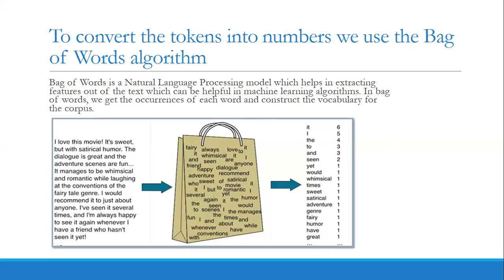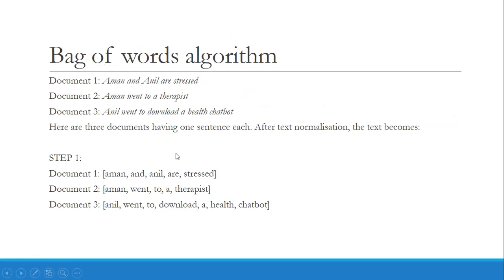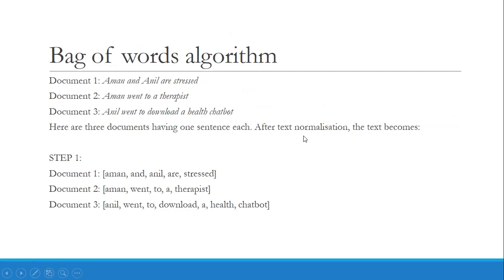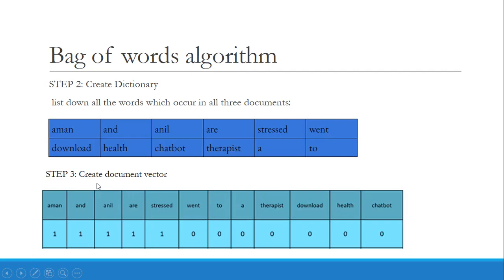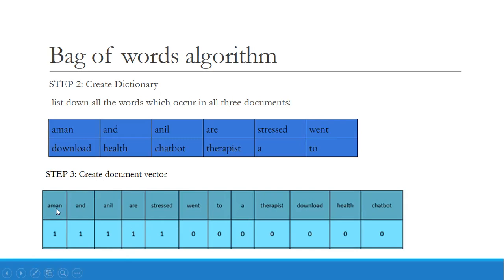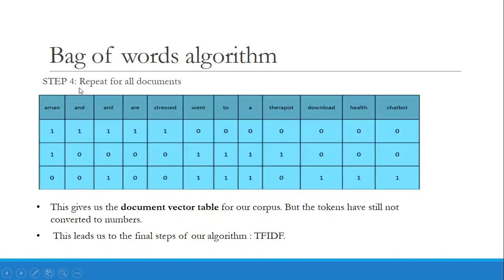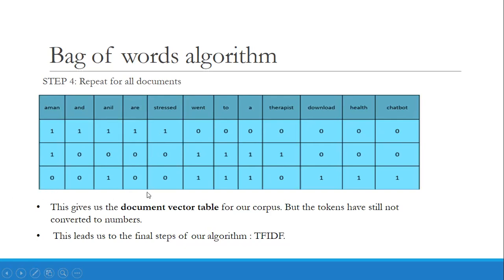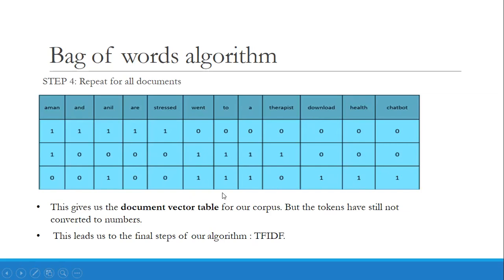# Bag of words Algorithm # Grade 10 # CBSE AI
Bag of words algorithm